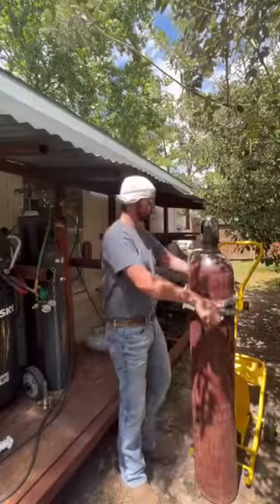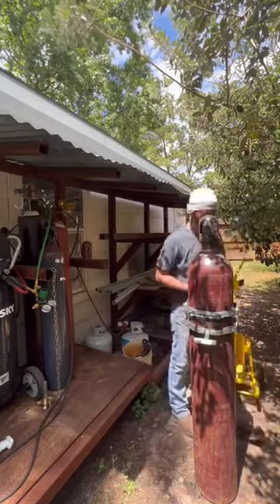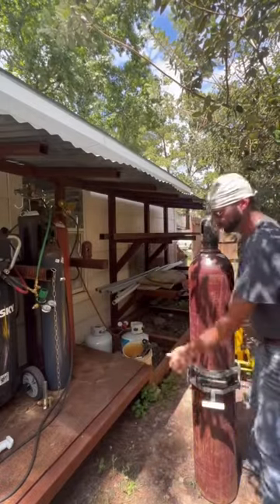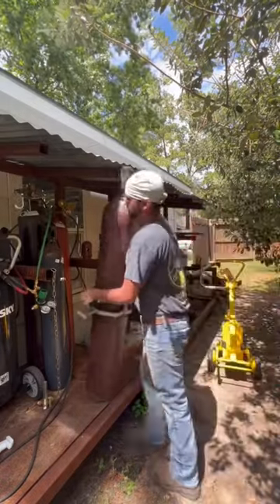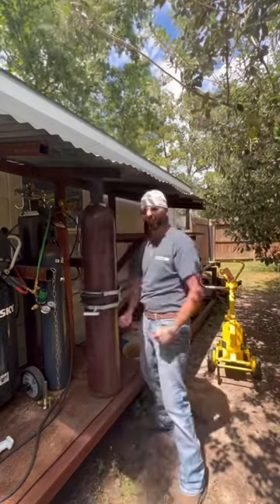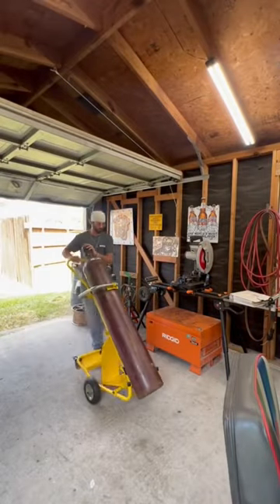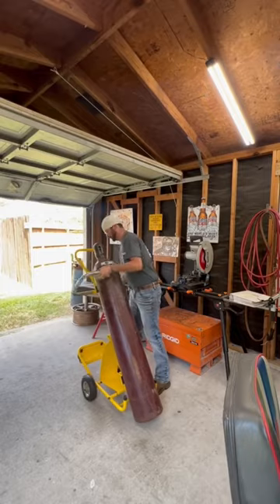Gas Cylinder Handling Package from Strong Hand Tools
SUMMER SPECIAL: Gas Cylinder Handling Package (part # CYLINDER-SMR22)
❎ REGULAR PRICE: $526 + shipping
🟩 SAVINGS OF OVER $100!!!
This package includes a Gas Cylinder Cart, Storage Hook, and Cylinder Lifter.
⏰ Hurry, this sale doesn't last forever!

◼ Available worldwide.